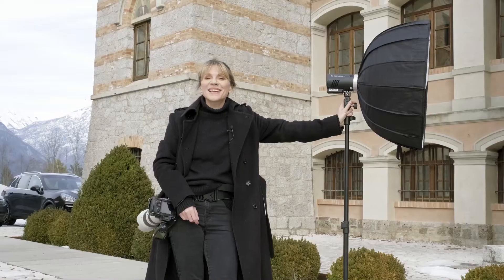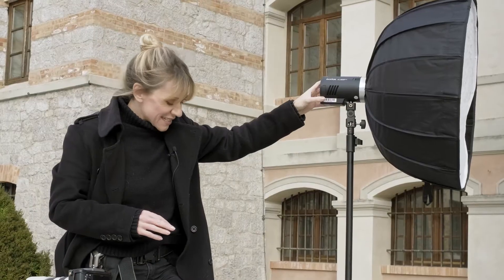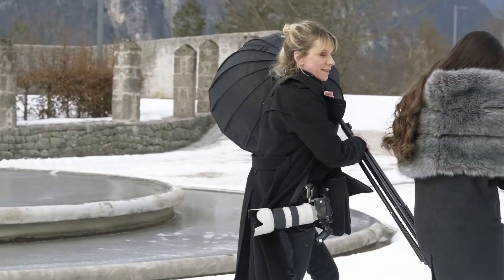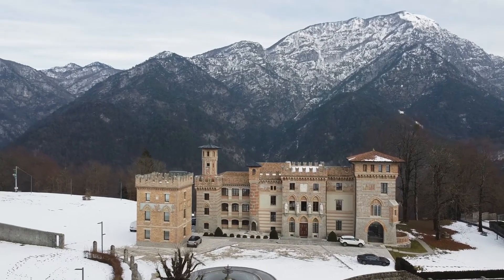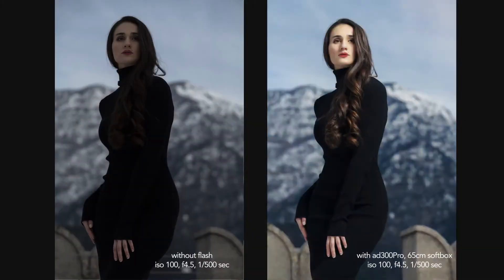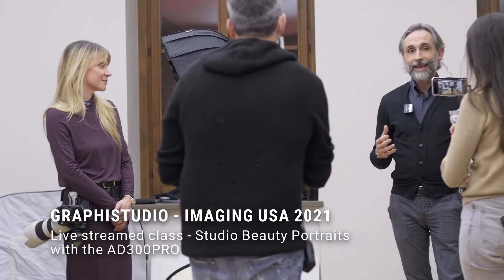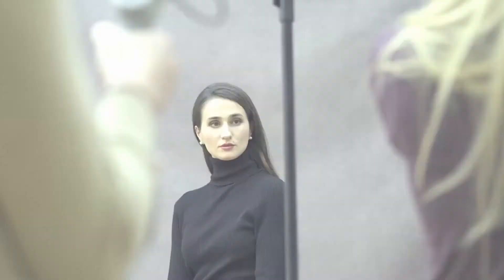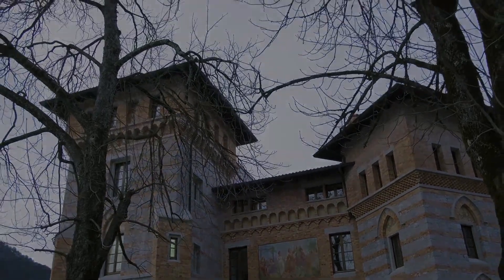Godox Beauty of Simple, One Light Portraits Using the Portable yet Powerful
Everything you need to know about Beauty Portrait and the using of beauty lighting, from Sarah's perspective. Watch the multi awarded photographer Sarah Edmunds' lesson on studio beauty portrait photography, using artificial lights. Learn how she creates fine art masterpieces to be printed on Graphistudio wall art series, mastering light and composition.